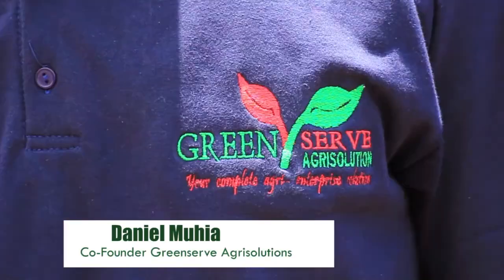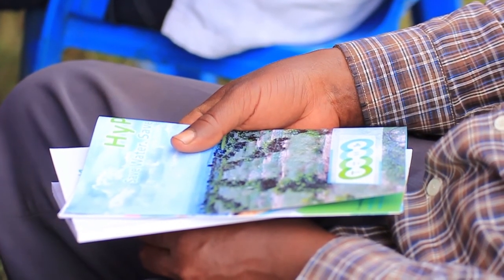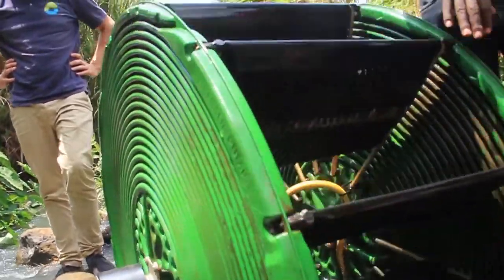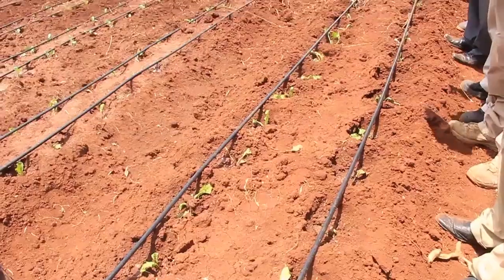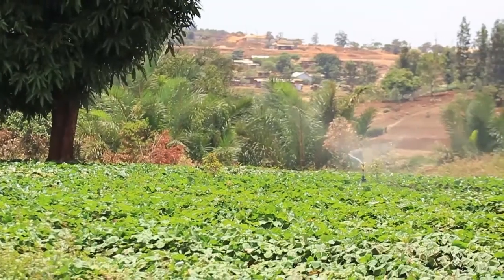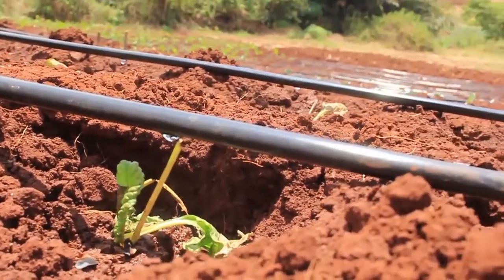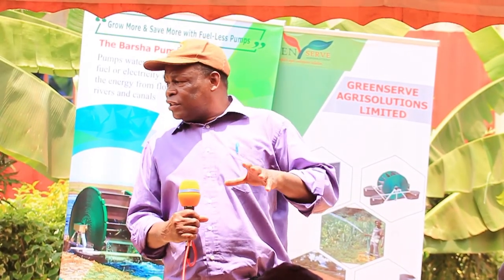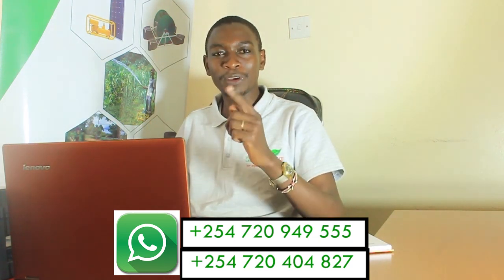Fuel-less water pump in Kenya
A fuel-less water-powered aQysta's Barsha Pump can now be purchased in Kenya from Greenserve Agrisolutions, Nairobi.